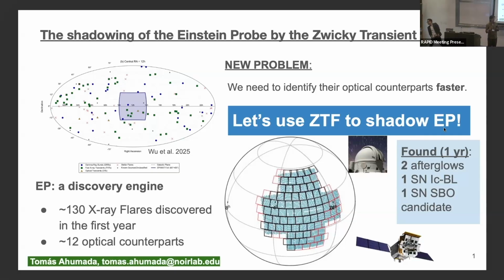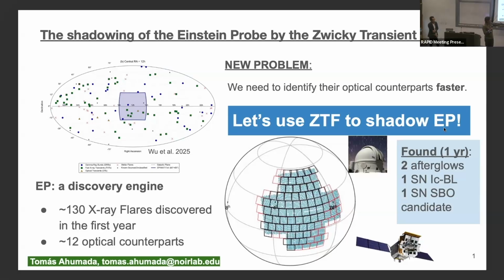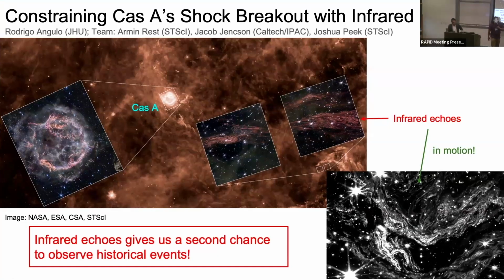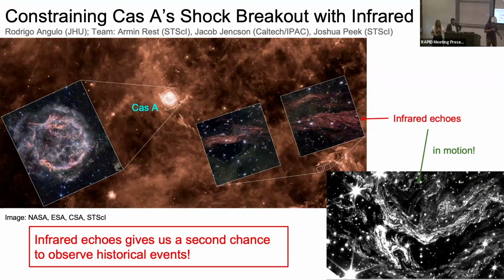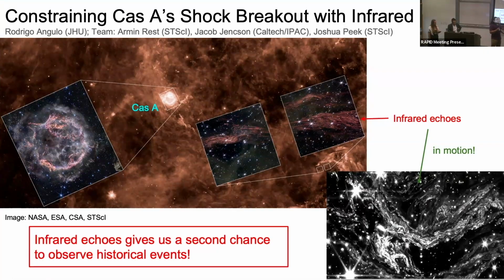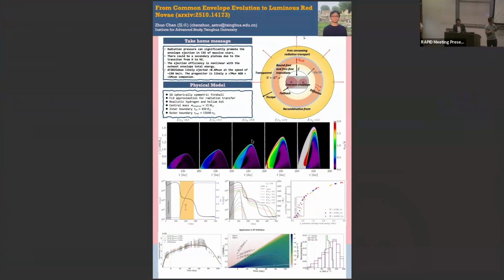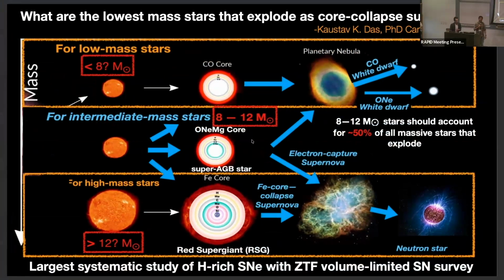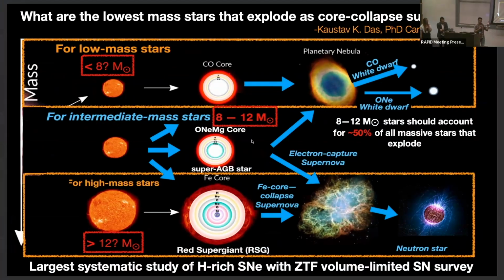16-Tuesday Poster Flash (Ahumada, Angulo, Carney, Chen, Das, Davis, Elliott)